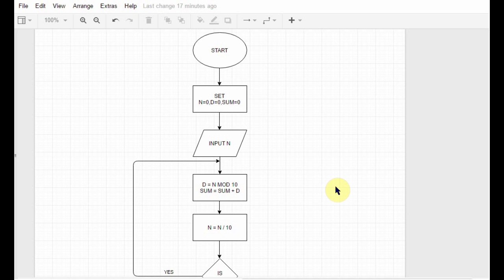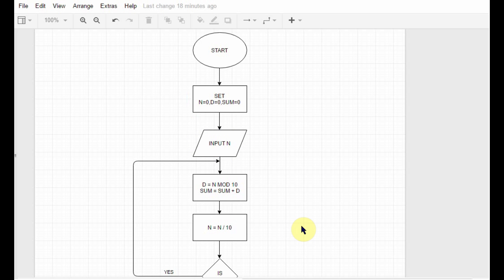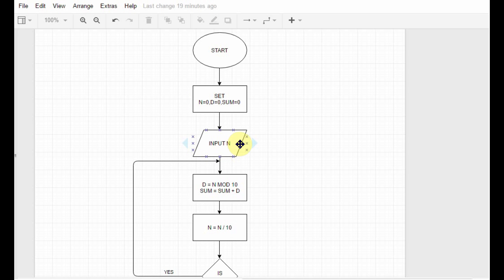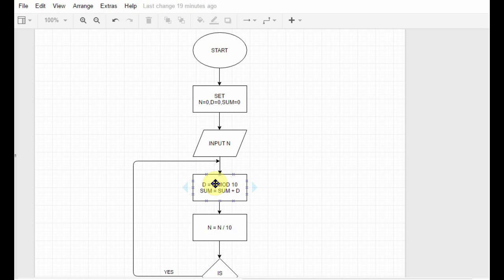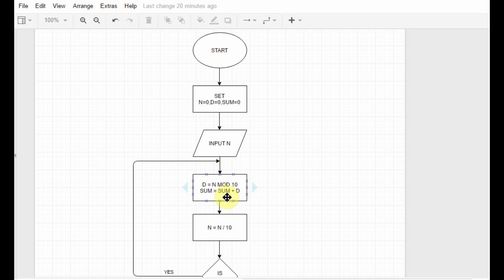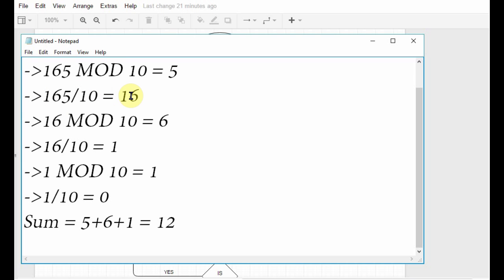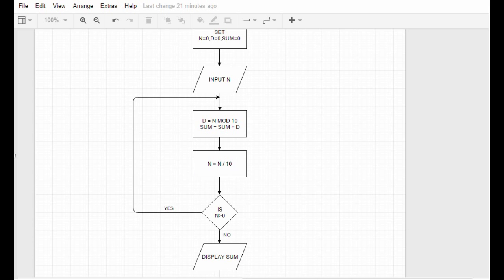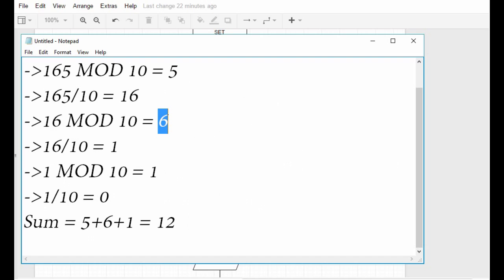Flowchart Tutorials 9 : Sum of digits of a number